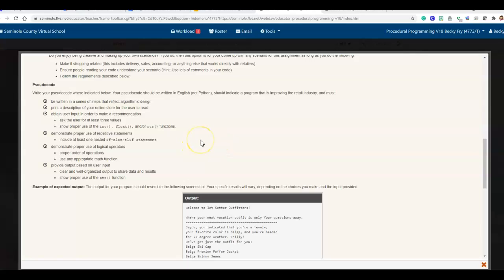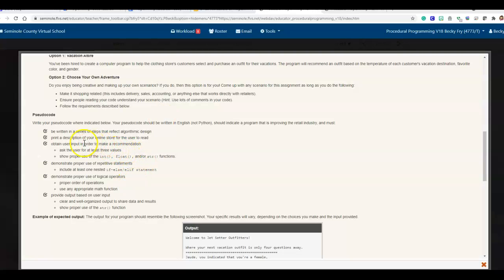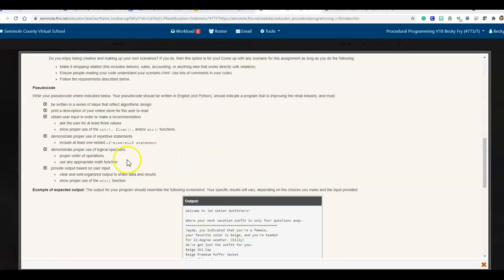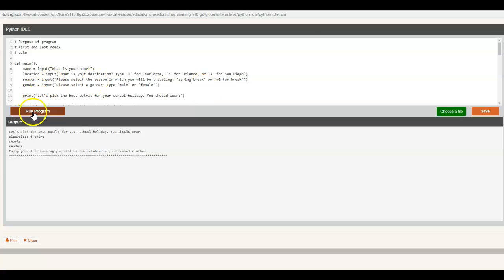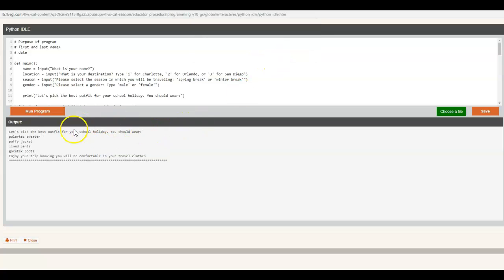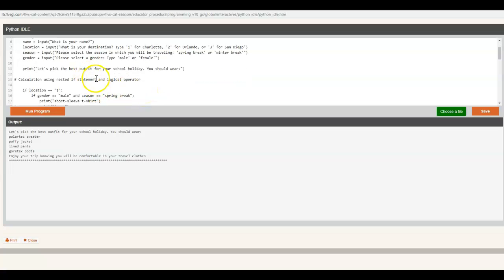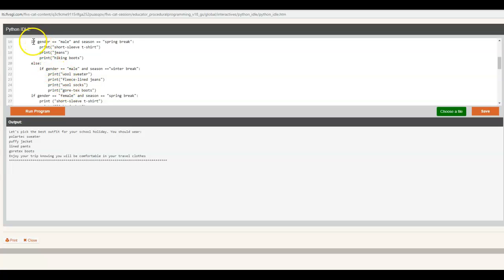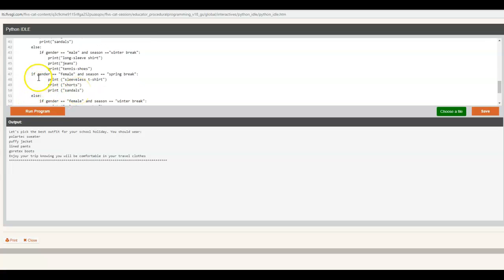2.06 Project - Procedural